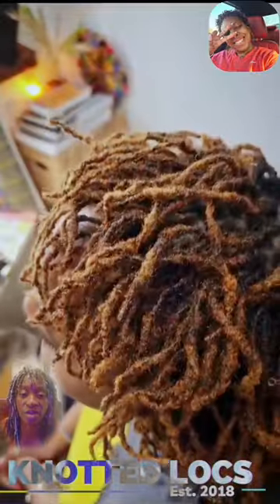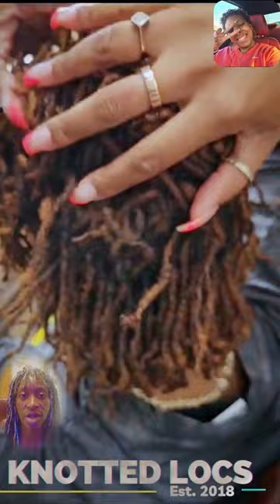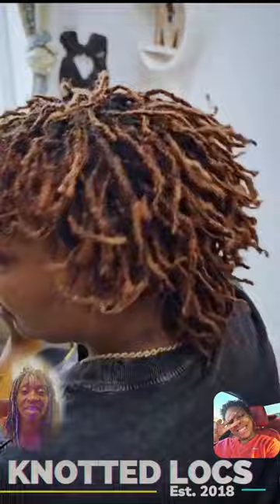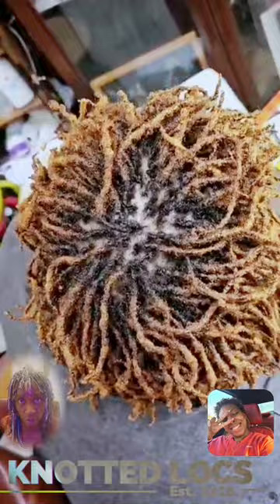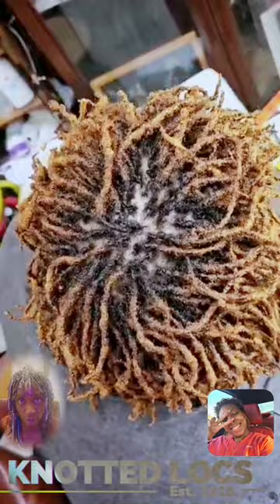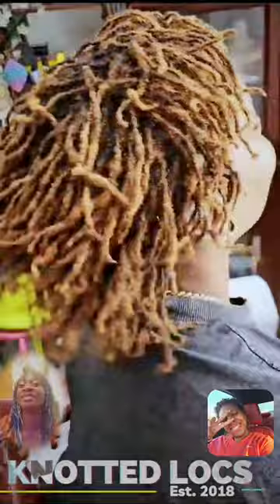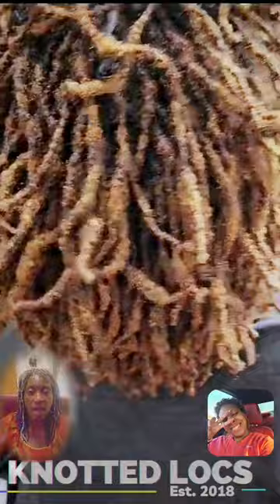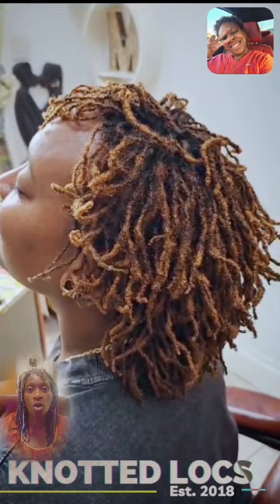What If Your Small Size Locs Could Choose When They Want To Be Re-locked?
Small Locks Expert

All Locks Sizes are Welcome!

I think of my work as creating Live Art on African Textured Hair.

Give me a head of African Textured Hair and I will showcase it's beauty ALWAYS. 💚
Mx

Melissa Blake CREATOR of KnottedLocs

These Locs are firmly Loced!
Washed Weekly.
Oiled Daily.

YES you can TRANSITION from Sisterlocks to KNOTTEDLOCS.

YES Online 1-2-1 DIY Classes Available for those with established Small Size Locs /Sisterlocks / MicroLocs

Re-locked 4 Times A Year.
Summer. Winter.
Autumn. Spring.
12wks+ Re-locking Cycle
NO GRID

Created to PREVENTS THINING  LOCS.

ENQUIRIES
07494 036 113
For Fuller Sustainable Locs, Give Your Scalp Time To Rest & Regenerate.

BENEFITS OF
KNOTTED LOCS

1. Weekly Washes.

2. Removes Band & Braiding.

3. Removes Grids & Locking Patterns.

4. Gives Daily Oil & Water Treats.

5. Pain Free Maintained Locks.

6. Longer Locks Separation Time.

7. Quicker sit down re-locking sessions.

8. Adaptable Locks to suit your lifestyle & strand types.

9. Longer adhoc re-locking sessions which you decide.

10. Personal Locks Identity beyond your dreams!

SOCIAL MEDIA SPACES

PODCAST
& Follow For Answers To All Your KnottedLocs Questions.

Mx